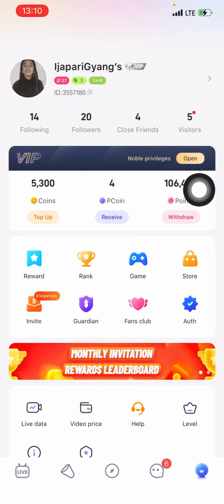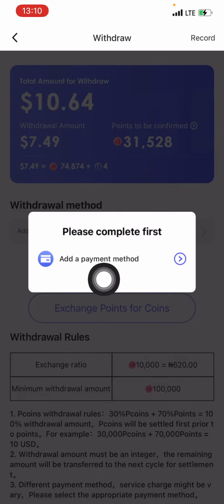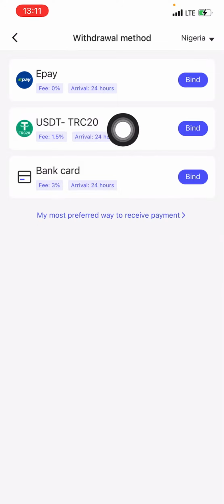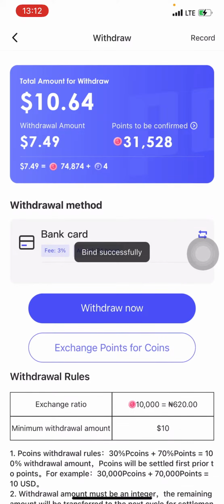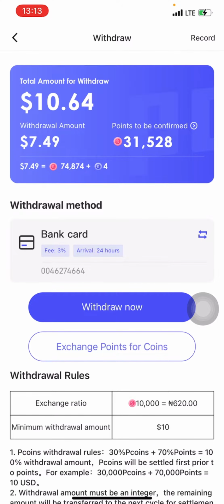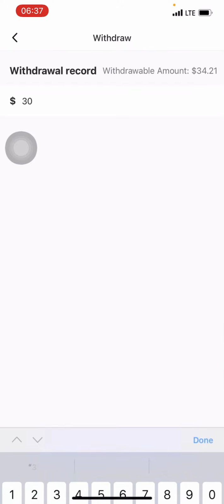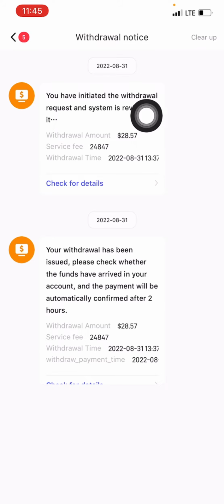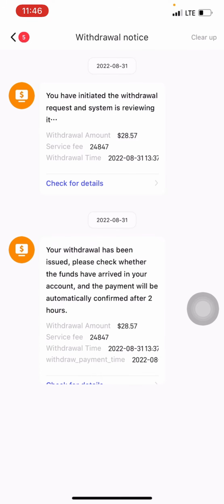How to Withdraw Your PoppoLive Funds in Nigeria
In this video, i practically show you How to Withdraw Your PoppoLive Funds in Nigeria

I appreciate your support! I greatly appreciate it. This video is for educational and informational purposes and is based on my personal experience using PoppoLive. Results and experiences may vary from person to person. I do not guarantee any specific income or financial results.
Please note: PoppoLive features, rewards, requirements, and policies can change over time. Always verify current information through the platform itself.